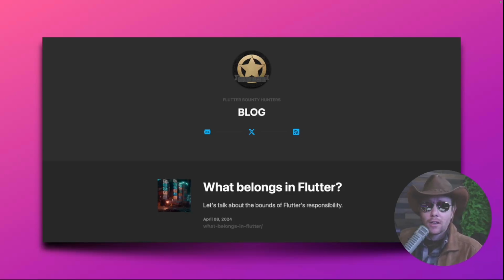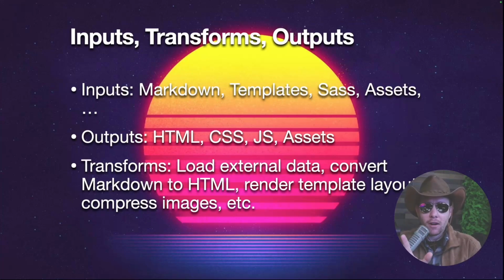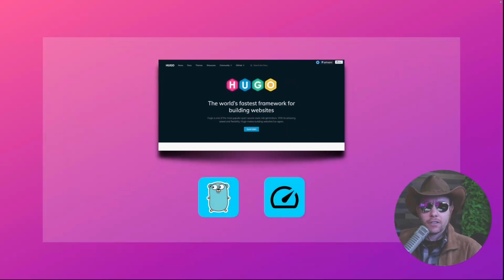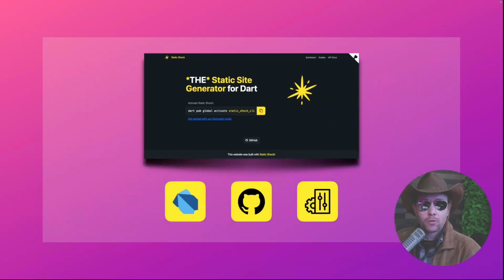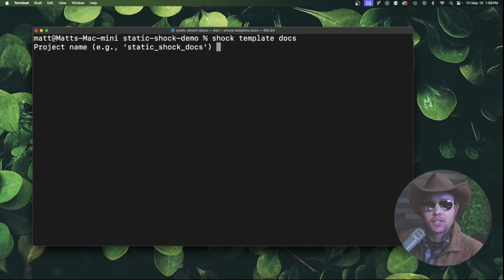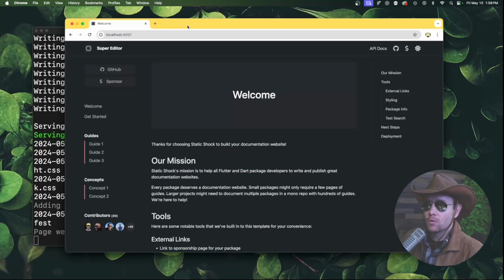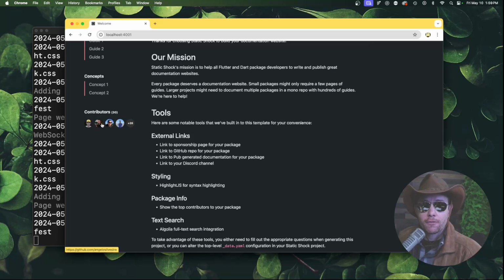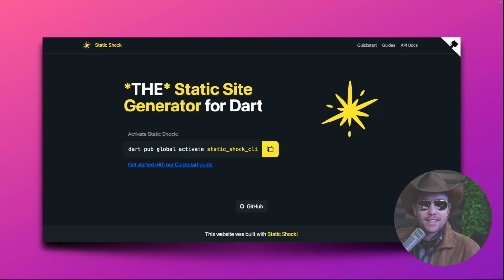Generating static websites with Dart and Static Shock | Flutter Bounty Hunters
Static Shock is a new package from the Flutter Bounty Hunters that let's you generate static sites with Dart. In this video we discuss what a static site is, why you might want to create one, and how you can use Static Shock to do so.

This presentation was originally aired at the Full-Stack Flutter Conference in May 2024